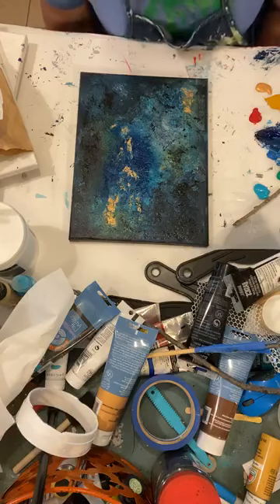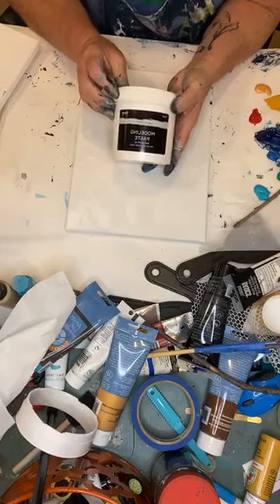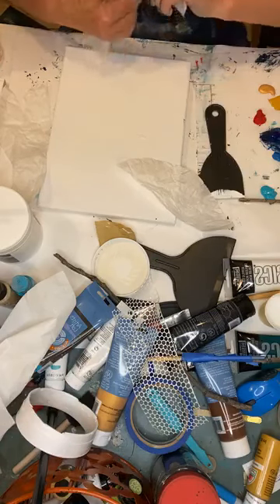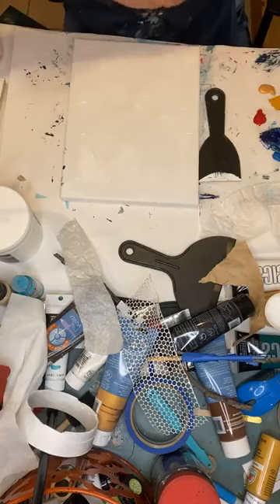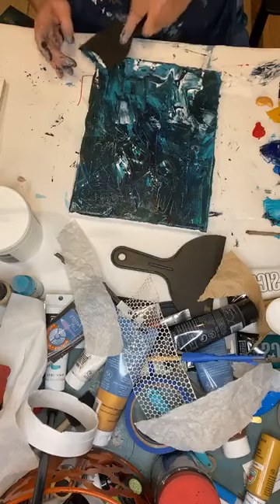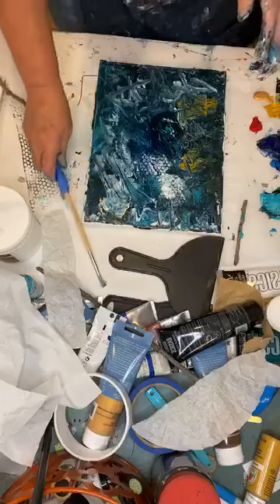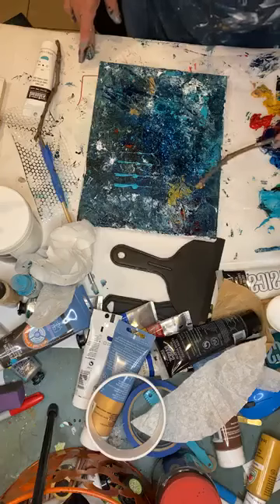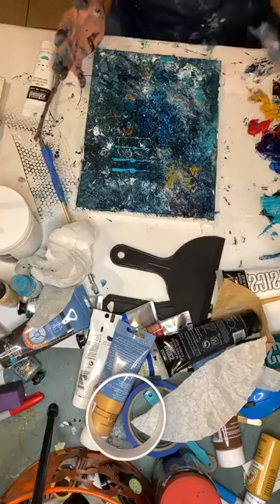Creative Moment with Theresa - June 16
Discover your creativity while you're stuck at home! Tune in to our Facebook Live every Tuesday at 10 am